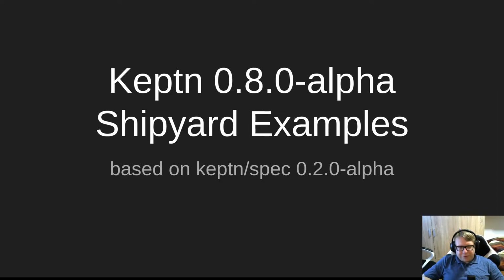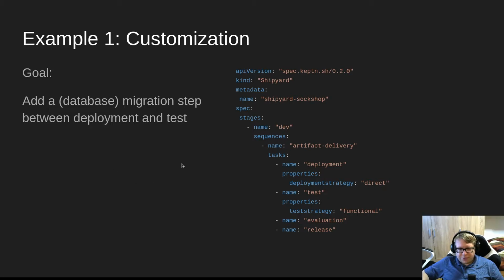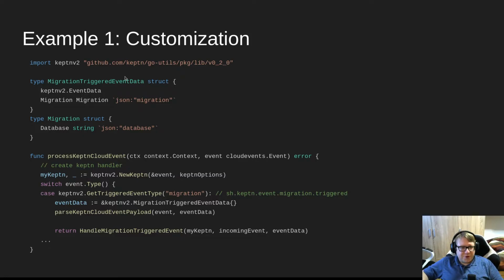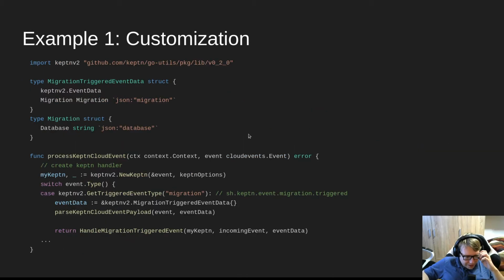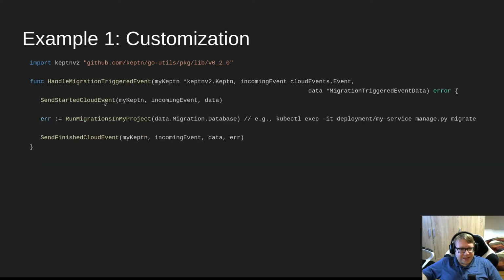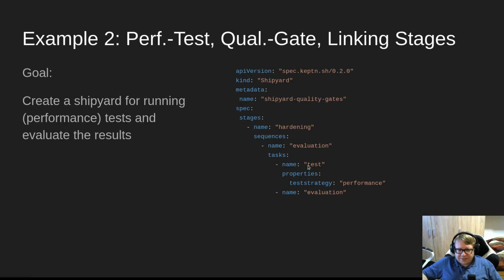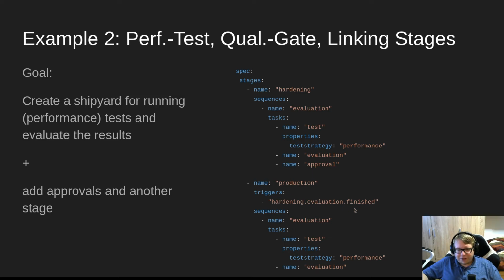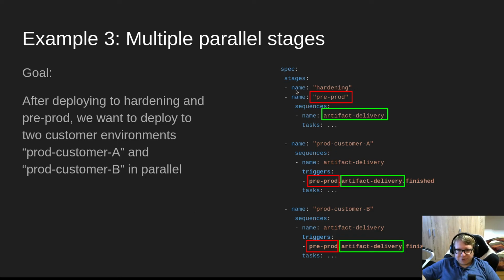Tutorial - Keptn 0.8.0-alpha - Shipyard Examples